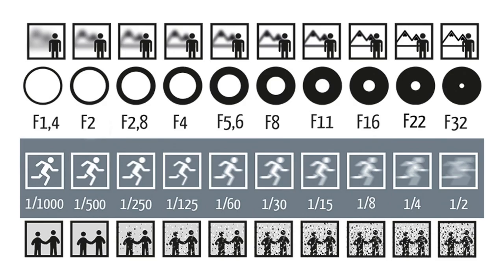How To Use DSLR Camera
You've bought your first DSLR camera. It's one of the best purchases that you can make; quite an investment, actually. If you're questioning how to use it, however, look no further than this article. It's full of helpful tips and tricks to get you out of that chair and on your toes as a photographer.

dslr camera
how to use dslr

Upgraded Spy Pen Camera now available at eBay.com